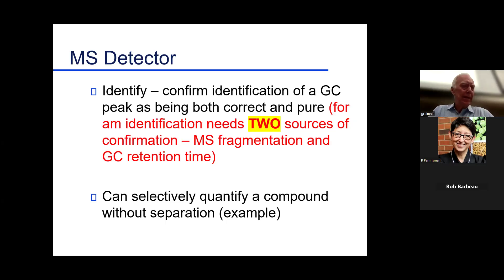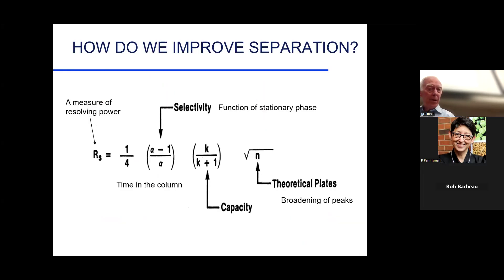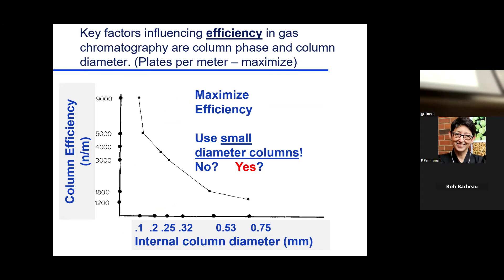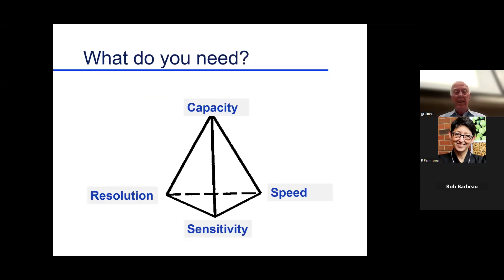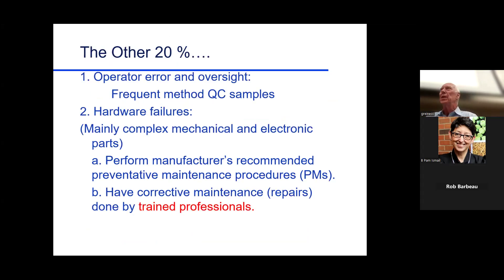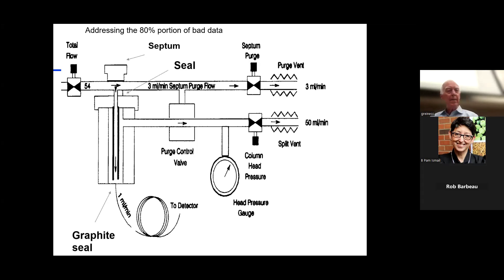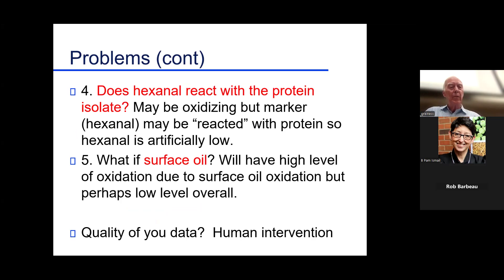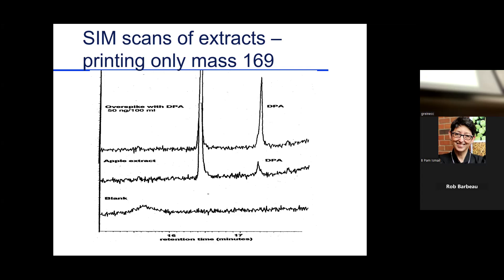Food Analysis Lect 15 Oct 7 2024